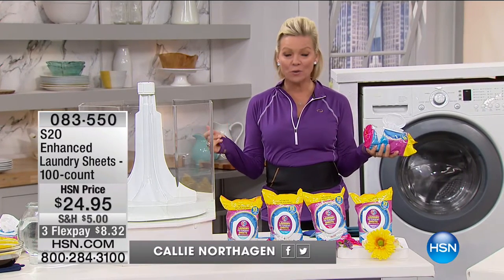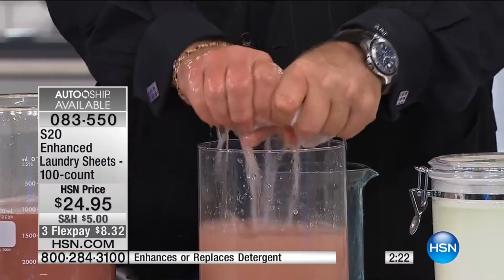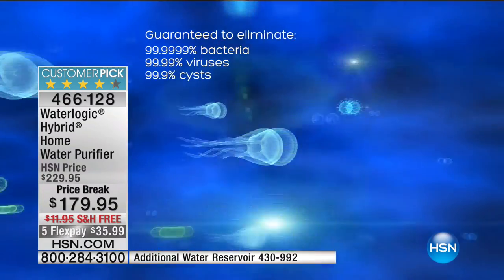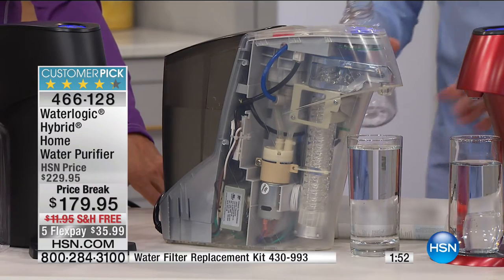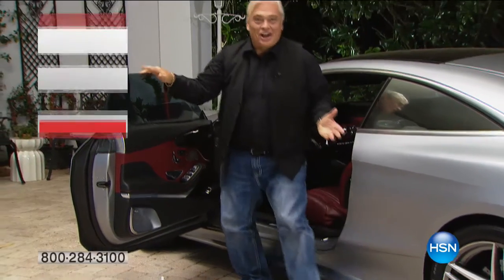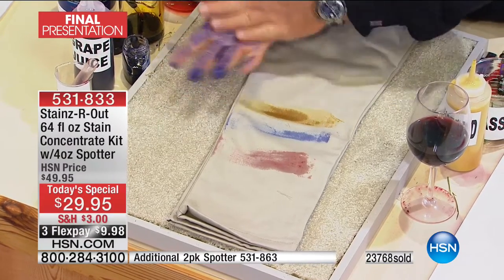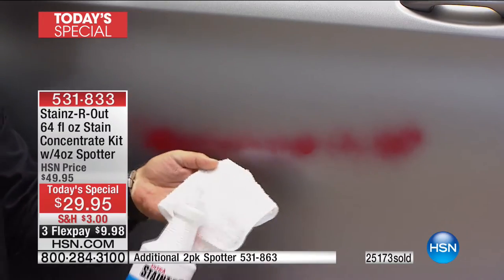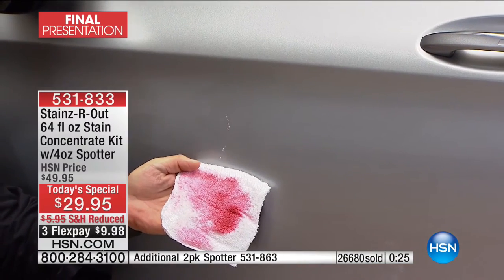HSN | Cleaning Essentials 03.22.2017 - 10 PM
Innovative products to clean your home inside and out.